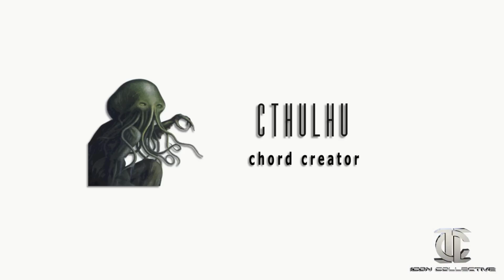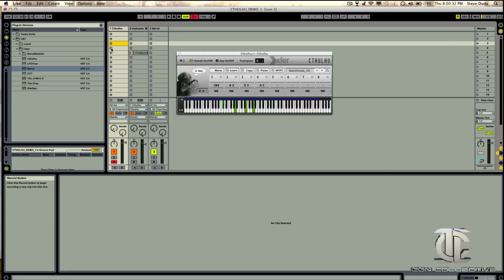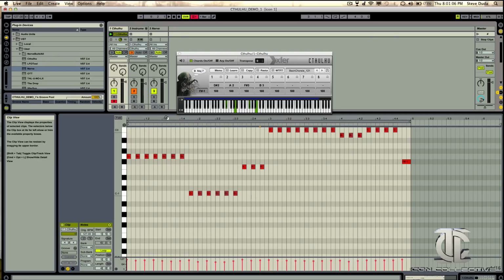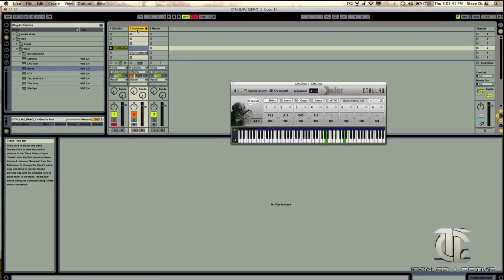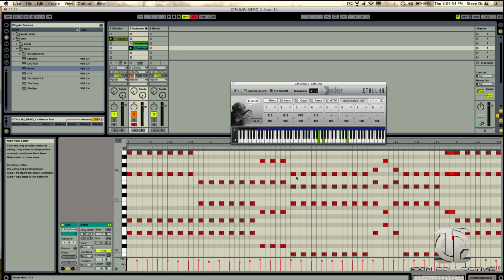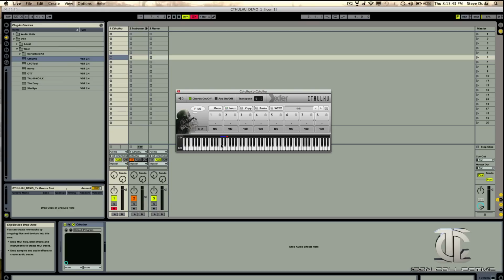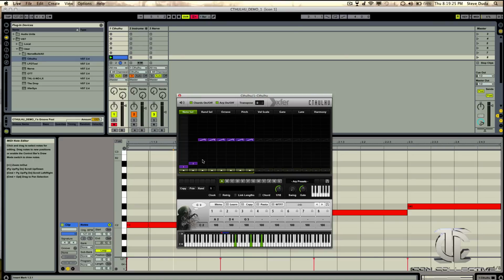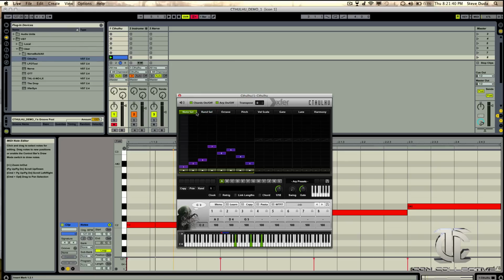Plugin Spotlight | Xfer Cthulhu Demonstration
Former Icon Instructor and Xfer Records mastermind Steve Duda joins David Alexander at Icon Collective in Los Angeles to demonstrate Cthulhu.